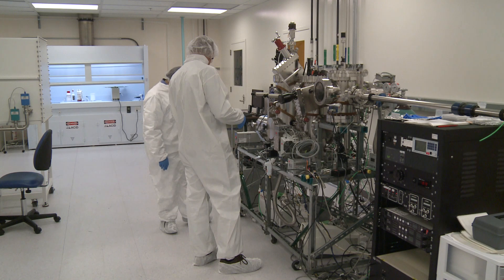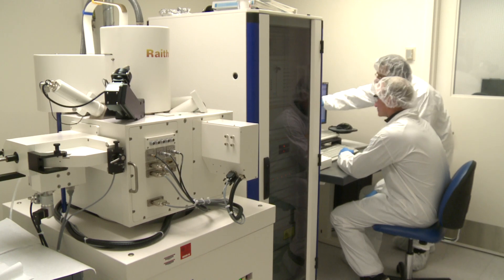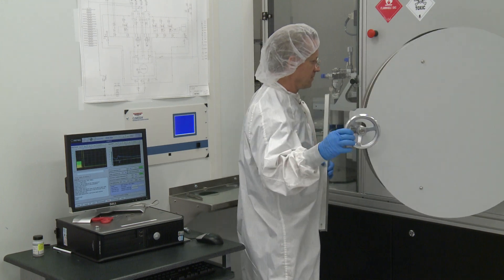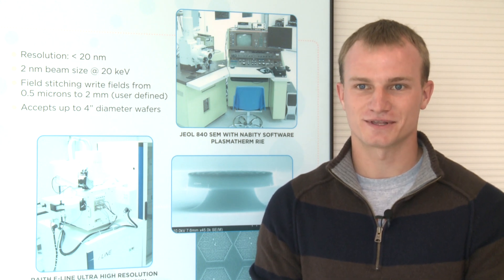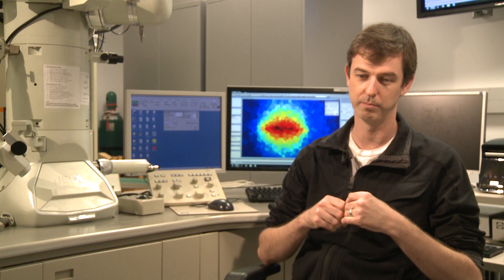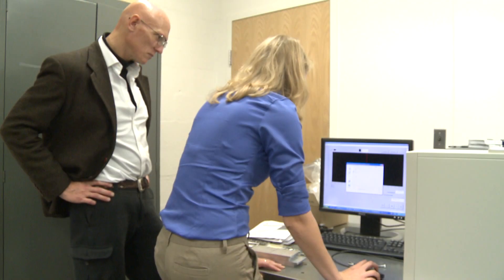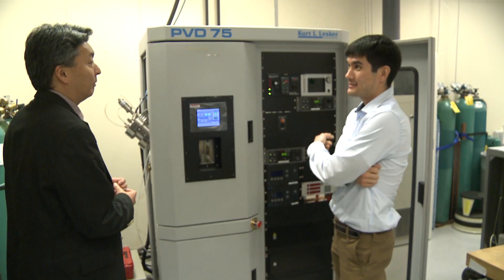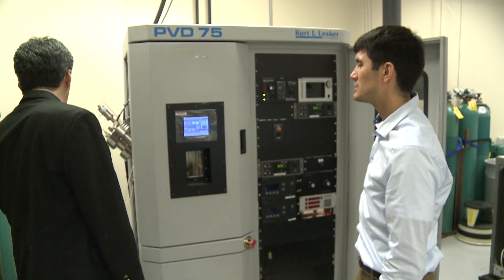Materials Science and Engineering at the University of Maryland: Solving Society's Great Problems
This video about the Clark School's Department of Materials Science and Engineering premiered at the 2012 Materials Research Society's Fall Meeting & Exhibit. In it, students and faculty discuss their research and how it can make the word a better place, and take us inside their labs and facilities. Produced by Websedge.